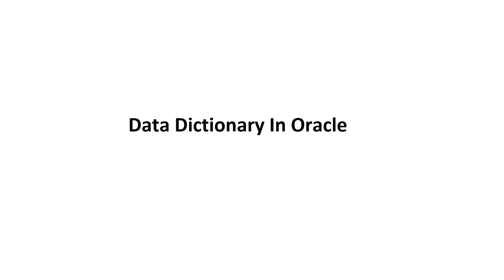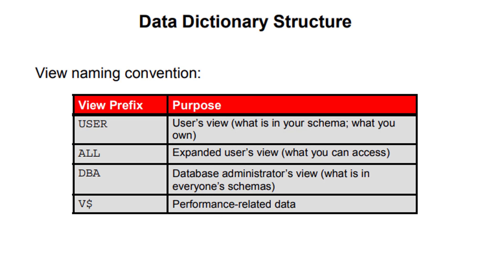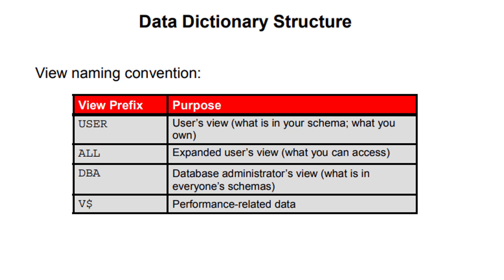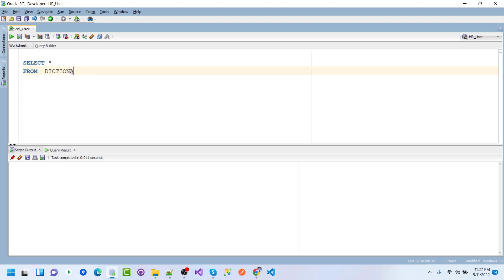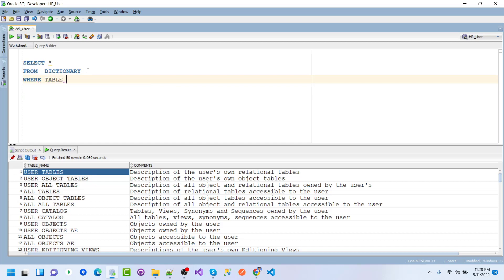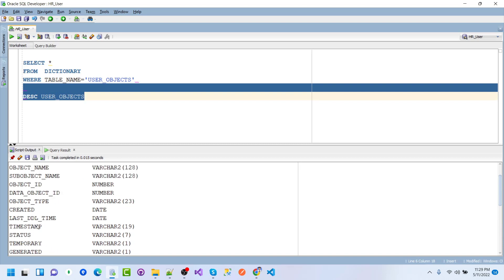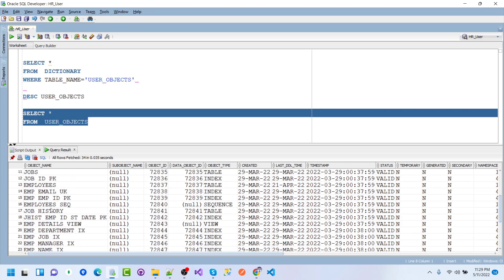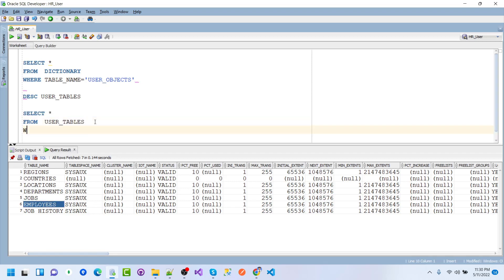Oracle - How to use DICTIONARY|| user tables || user table's columns || user table's constraints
-- DICTIONARY. It contains the names and descriptions of the dictionary tables and views
-- It contains the table names and comments

select *
from dictionary;

select *
from dictionary
where table_name='USER_OBJECTS';

--Query User objects to see all the objects that you own
select *
from USER_OBJECTS;

--precisely
select OBJECT_NAME,OBJECT_TYPE,CREATED,STATUS
from USER_OBJECTS
ORDER BY OBJECT_NAME;

--table information
DESCRIBE user_tables;

--for table name
SELECT table_name
FROM user_tables;

SELECT table_name
FROM tabs;

--Column Information
DESCRIBE user_tab_columns

SELECT *--column_name, data_type, data_length,data_precision, data_scale, nullable
FROM user_tab_columns
WHERE table_name = 'EMPLOYEES';

--Constraint Information
DESCRIBE user_constraints

SELECT constraint_name, constraint_type,
search_condition, r_constraint_name,
delete_rule, status
FROM user_constraints
WHERE table_name = 'EMPLOYEES';

--Querying USER_CONS_COLUMNS
DESCRIBE user_cons_columns

SELECT constraint_name, column_name
FROM user_cons_columns
WHERE table_name = 'EMPLOYEES';

Searchable Keywords:
data dictionary | Oracle SQL | data dictionary in sql | Oracle dictionary
Oracle Tutorial | Oracle SQL Data Dictionary
Data Dictionary View In Oracle | Learn simply with me
Data Dictionary in Oracle | Oracle SQL Tutorial Videos
Oracle DB - Dynamic Performance View & Data Dictionary
Data Dictionary in Oracle, System Tables
Oracle Interview Question and Answers, User Tables VS Data Dictionary
Oracle PL/SQL Tutorials | Triggers in Oracle
ORACLE DATA DICTIONARY INTRODUCTION
Importing a Data Dictionary to a Model using Oracle SQL Developer Data Modeler
How to generate Oracle data dictionary from SQL script
What is the use of data dictionary in Oracle?
How to get data dictionary in Oracle?
What is a dictionary in Oracle?
How to read data dictionary?
Importing a Data Dictionary to a Model using Oracle SQL
How to Generate Data Dictionary Document
Oracle Data Dictionary
How to Generate Data Dictionary Document | DB Document in SQL Developer | Oracle SQL Developer Tips
What is Oracle Metadata? | Data Dictionary Views & Dynamic Performance Views
Oracle SQL Data Dictionary Views
Oracle SQL What is Data Dictionary Views
Oracle SQL beginner tutorials With exercise

How to use DICTIONARY in Oracle
Oracle DICTIONARY,
Oracle Data Dictionary Structure,
Oracle How to Use the Dictionary Views,
Oracle USER_OBJECTS,
Oracle ALL_OBJECTS,
How to see user tables,
How to see user table's columns,
How to see user table's constraints,